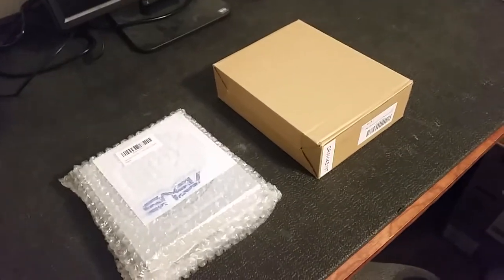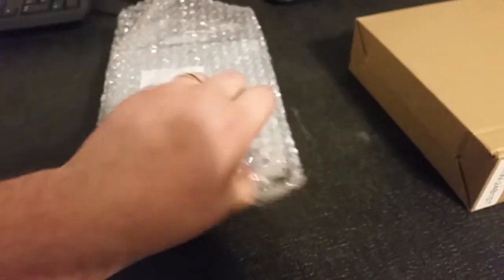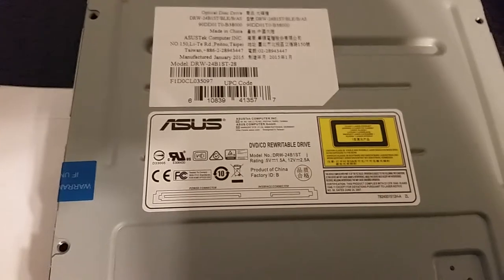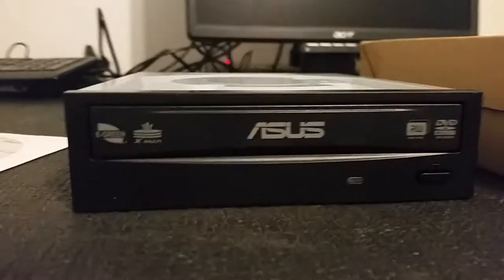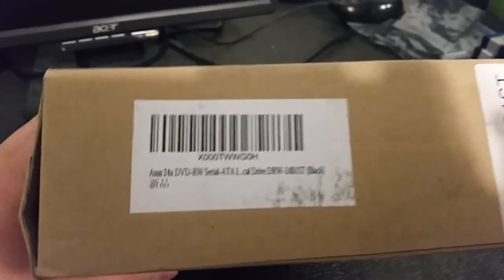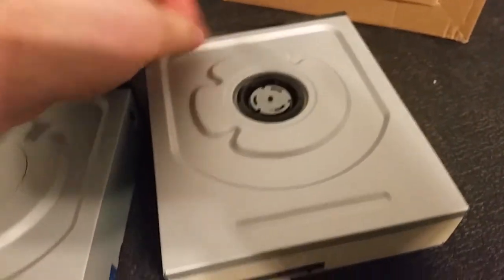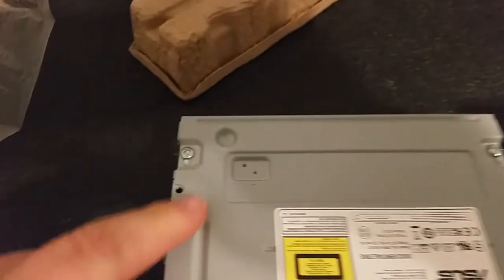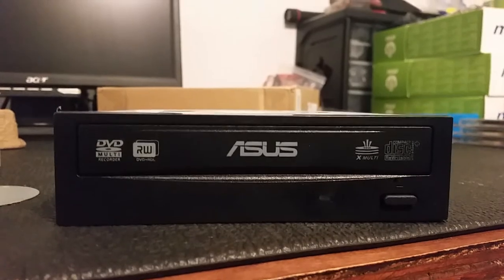Counterfeit Asus DRW-24B1ST CD/DVD Drive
Purchased online at Amazon.com, the vendor was Powerdriver.  Amazon was good about it and issued an advance refund.  I figured I'd get a video comparing a real Asus DRW-24B1ST optical drive next to it.  Funny to think people make fake CD/DVD drives but apparently there is a profit margin in making them still.